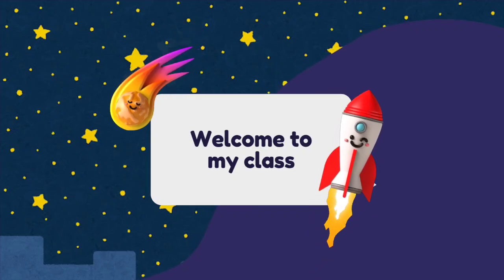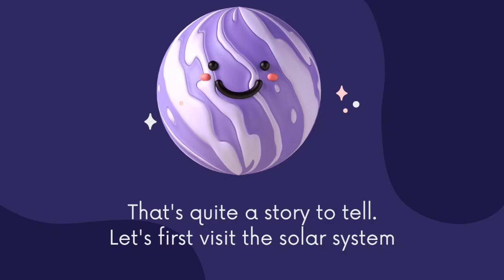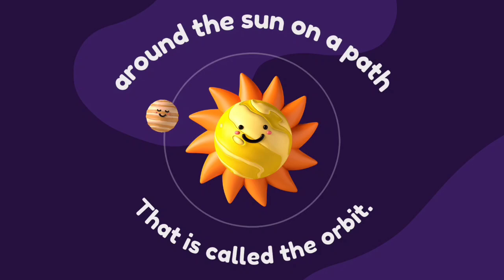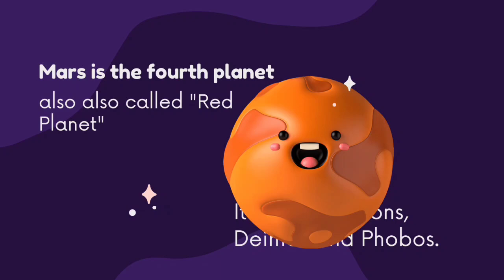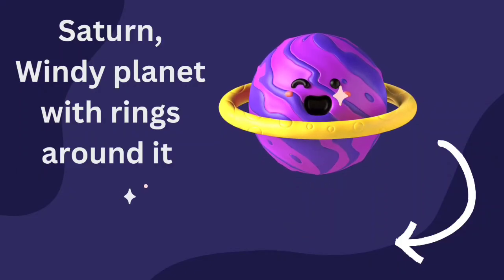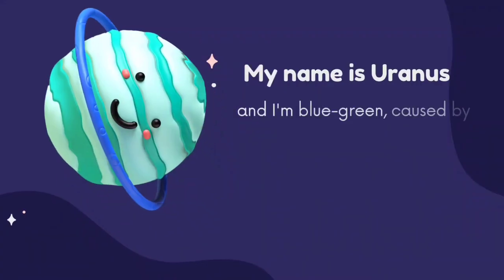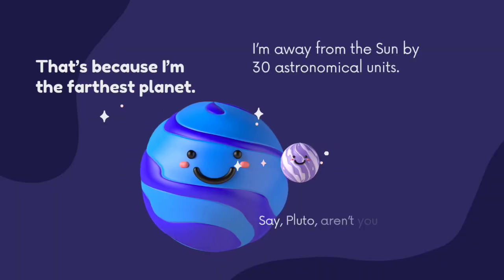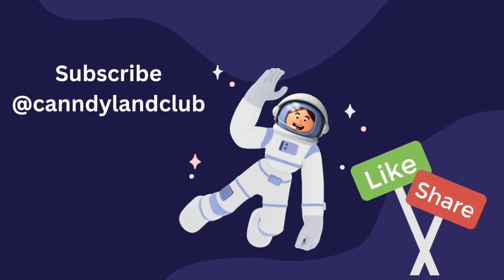SOLAR SYSTEM | NAMES OF PLANETS | BEST LEARNING VIDEOS FOR KIDS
🌟👉 This video is made to answer following questions:

What is there in space?
What are the various planets in our Solar System?
How many planets are there?